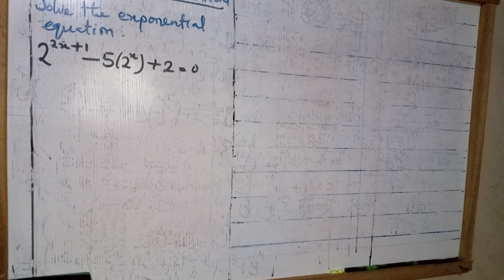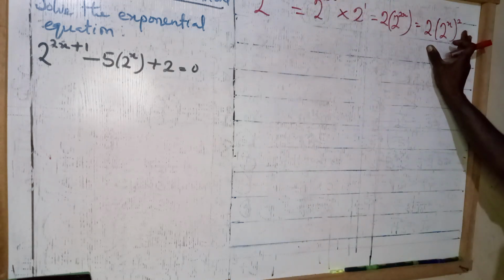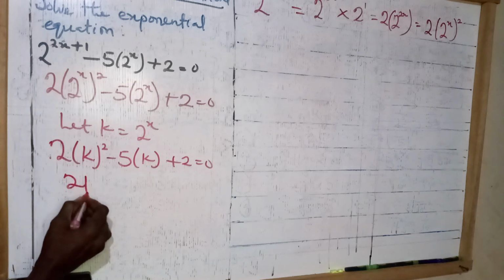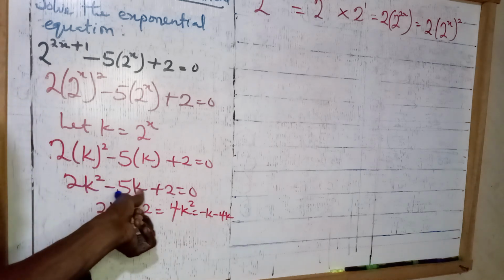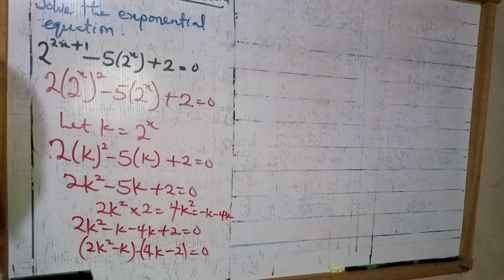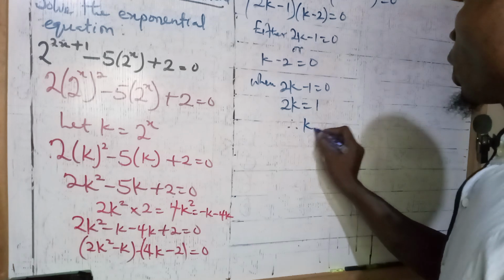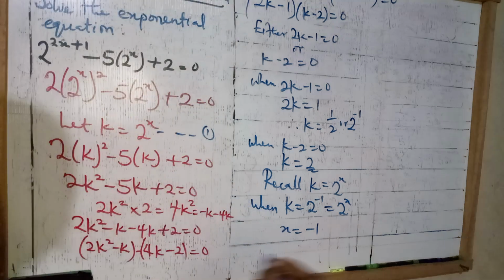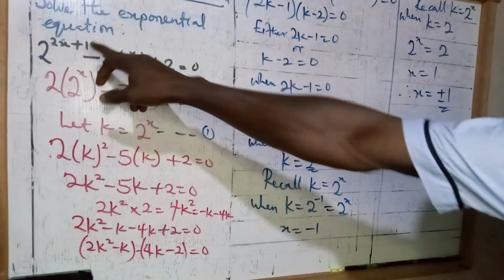Solving Exponential Equations 2.